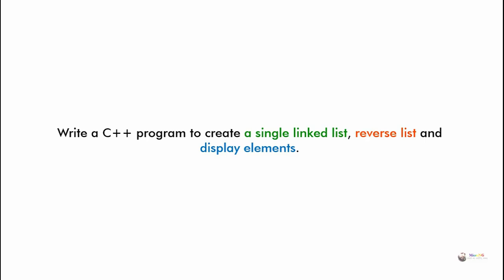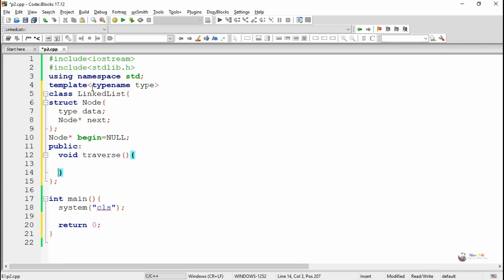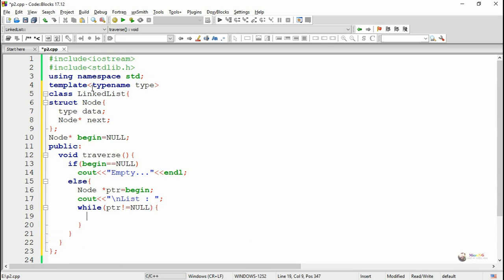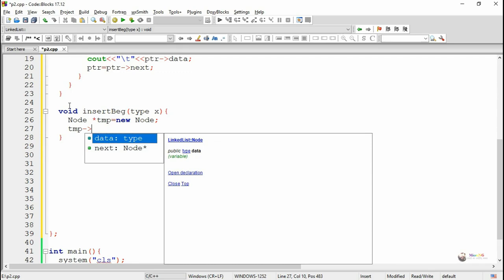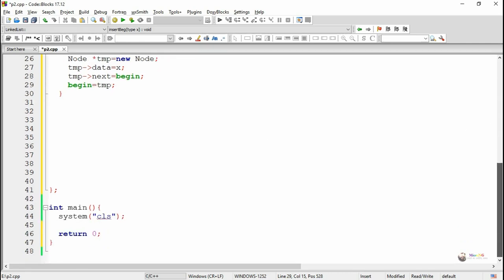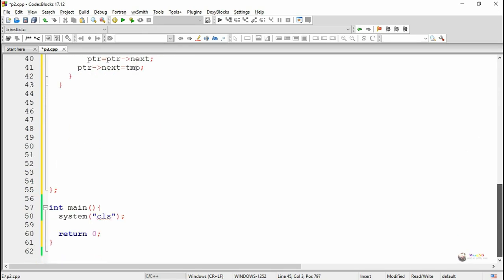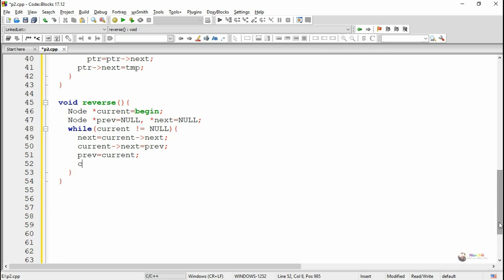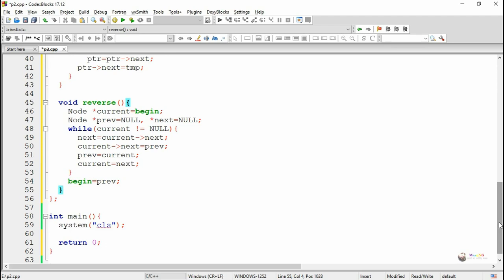C++ program reverse a linked list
C++ program reverse a linked list  C++ program to reverse a singly linked list or one way linked list. create single linked list by inserting a node at the beginning and end of the linked list and reverse the element of the linked list